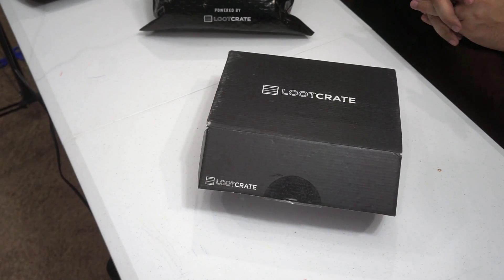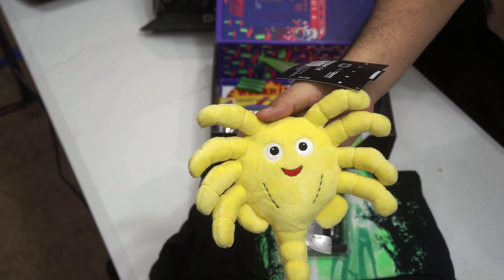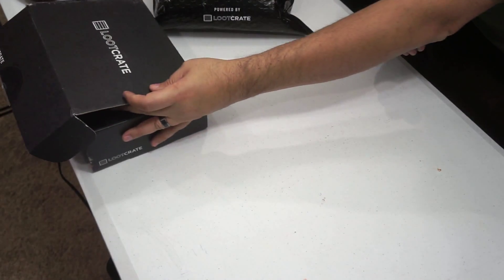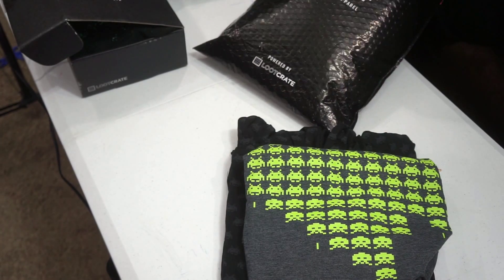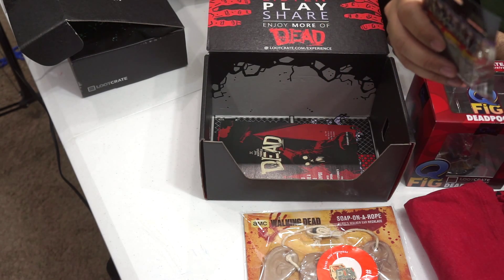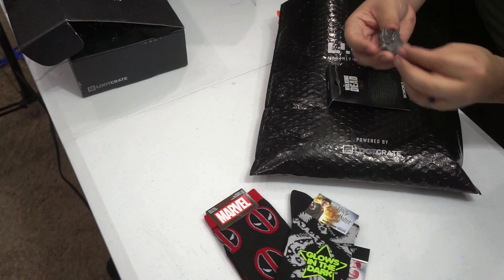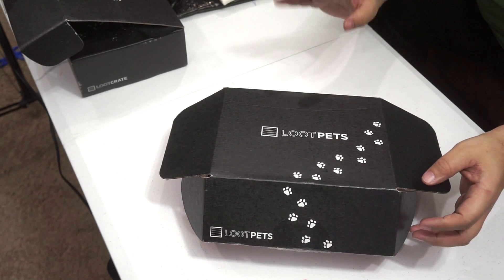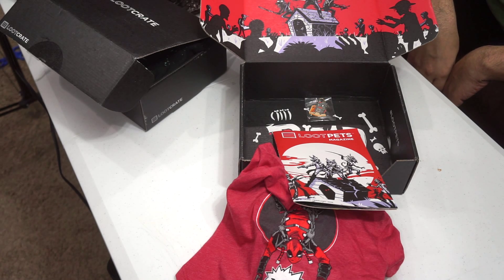Lootcrate January/February Unboxing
Here it is folks! Sorry for the late unboxing of the January Lootcrate but it's been a rough go. Today we take a look at what's in the box for January's Lootcrate and Monthly Mystery Apparel. Then we move on to the February Lootcrate and Monthly Mystery Apparel! We also take our first look at LOOTPETS! Yes! Geek stuff for your geek animal!